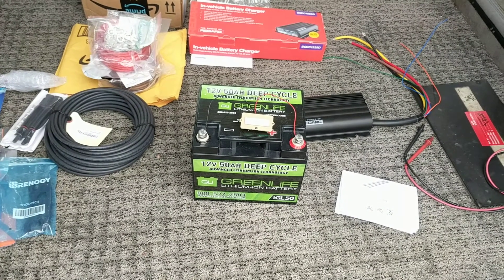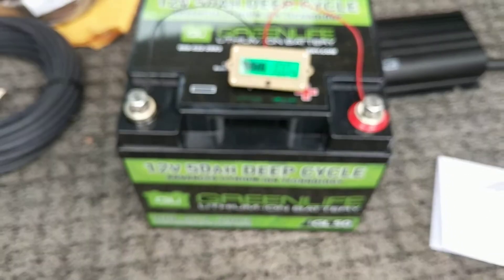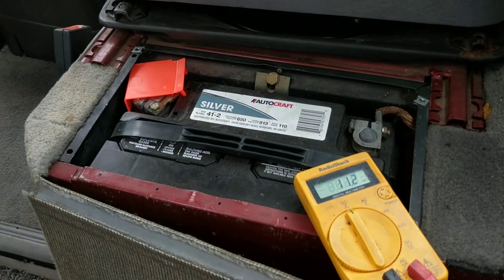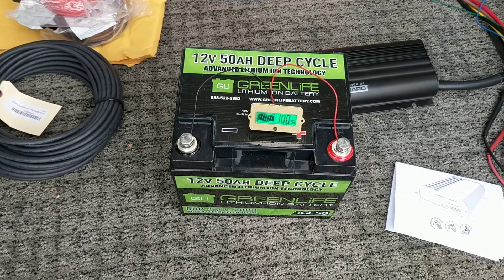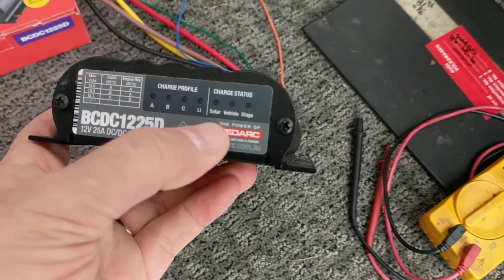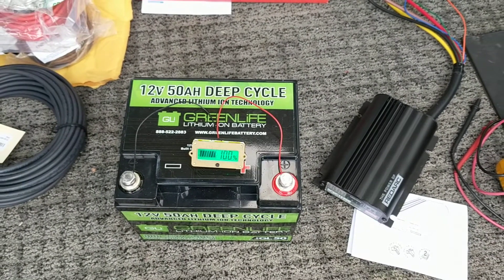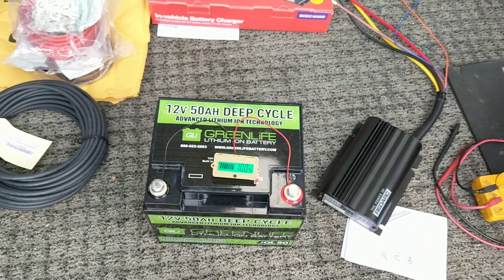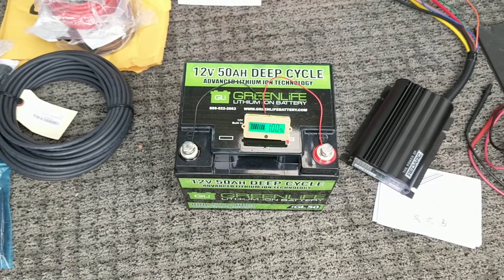Installing a Lithium battery into a Vanagon Westfalia part 1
Part 1 of our series on installing a LiFe battery into a Westy.  Come along with us on our Lithium Battery exploration.  We have the battery for sale on our site here: